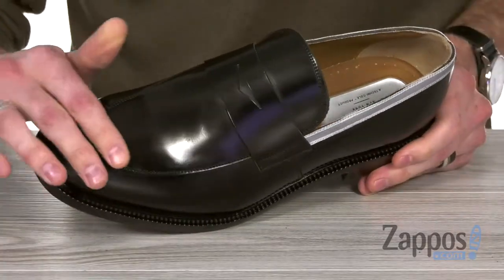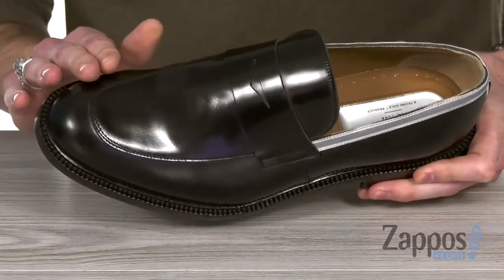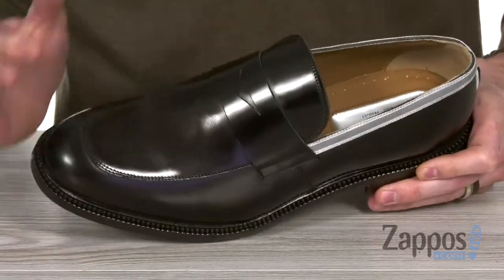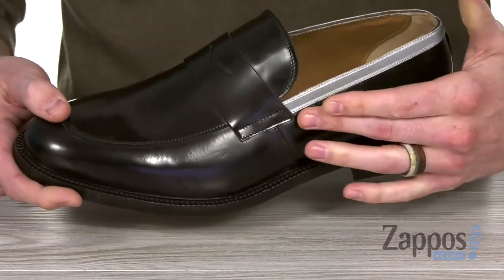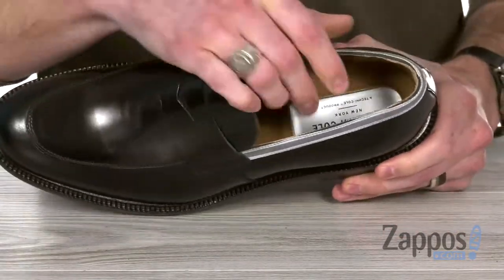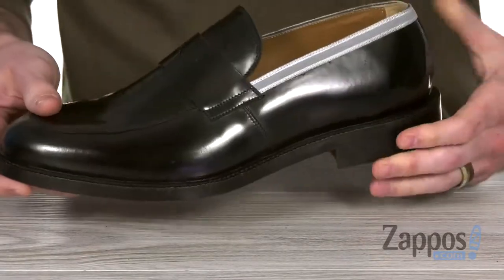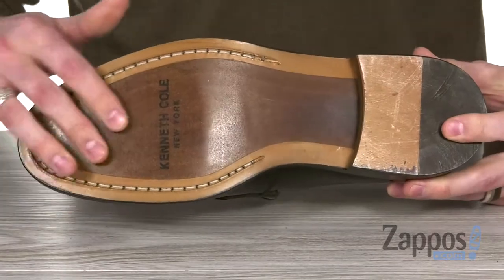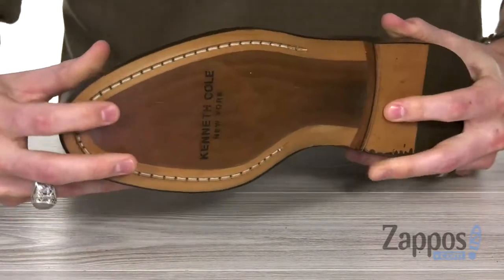Kenneth Cole New York Reflect Loafer SKU: 9086968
A reflective trim lends a modern touch to these Kenneth Cole New York&#174; penny loafers.
Polished leather upper.
Slip-on style.
Notched penny keeper strap at the vamp.
Leather lining.
Lightly cushioned footbed.
Stacked heel.
Rubber sole.
Made in Italy.